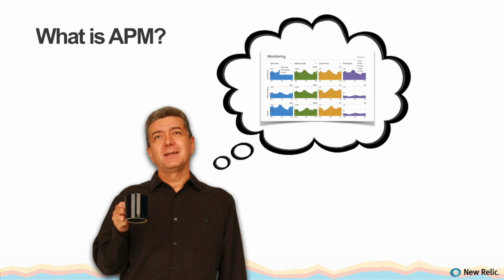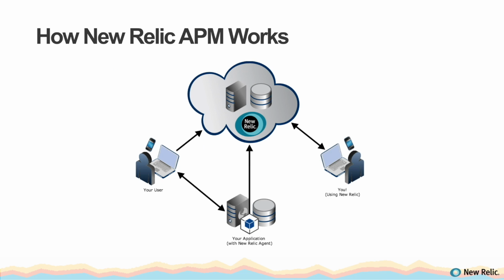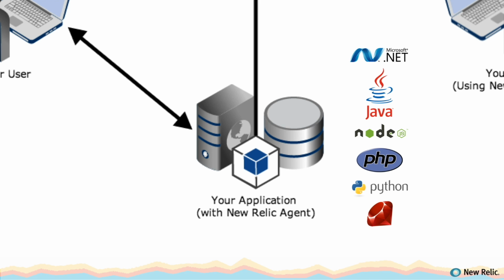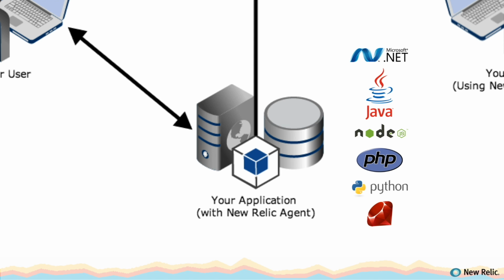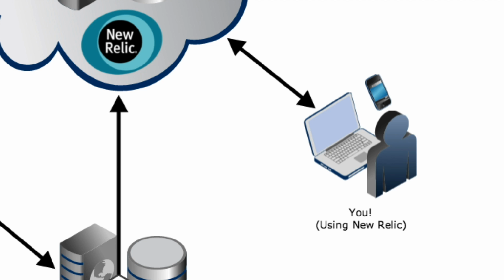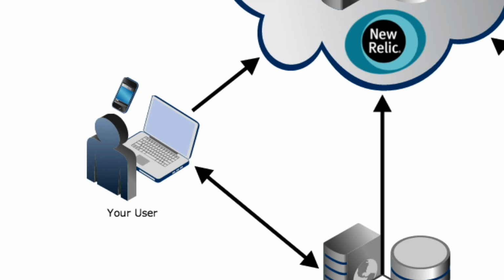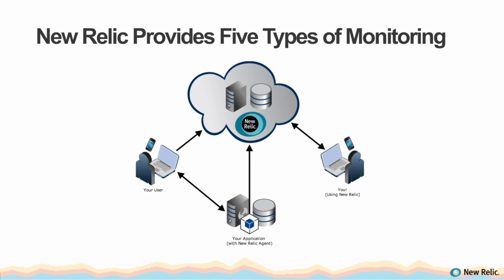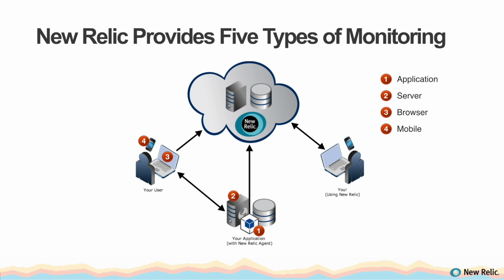Introduction to New Relic APM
Learn how Application Performance Monitoring works through this demo and tutorial. To learn more about New Relic APM, please